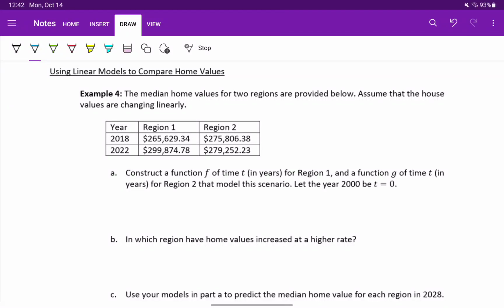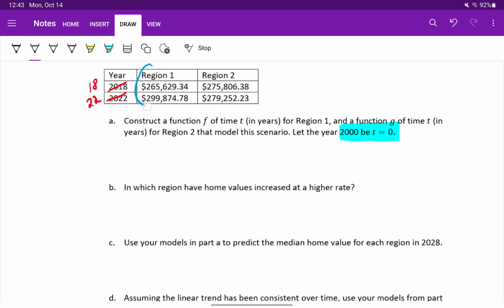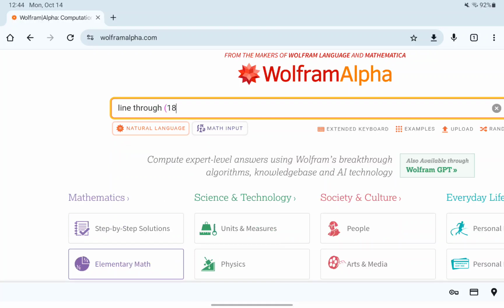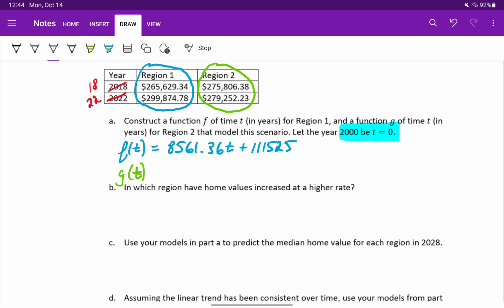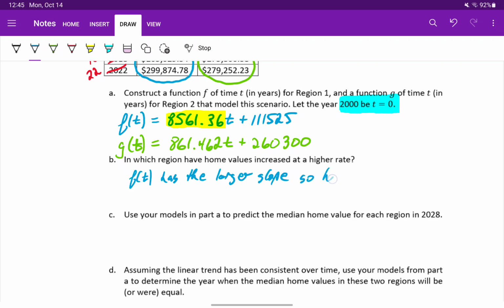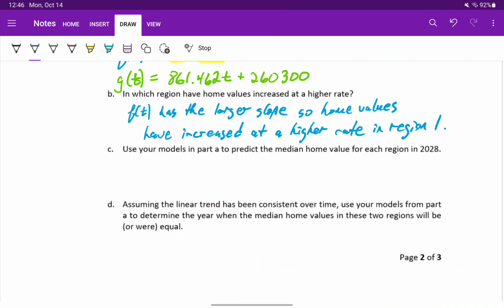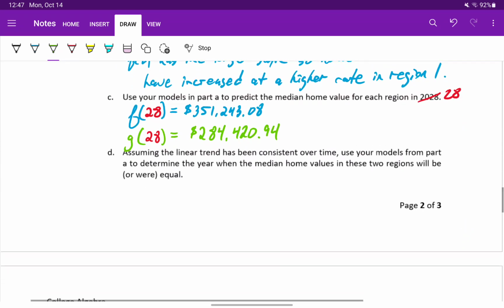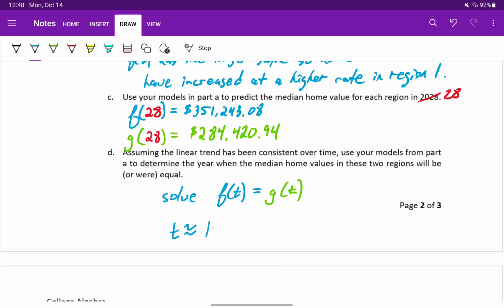Using Linear Models to Compare Home Values